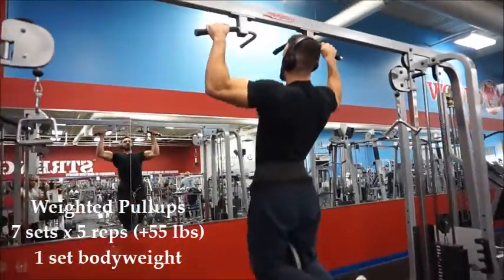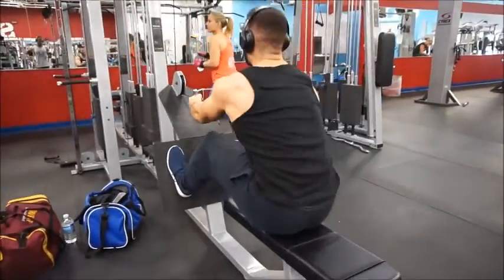Big Back Workout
THE MODERN PHYSIQUE HUB 🚀

🔥Level Up Your Fitness
📈More Info & Content
📱My Top Products & Recommendations:
Top Books I Recommend
Cannon SL2
Shotgun Mic
Protein Powder
Scale I Use
Want to lose 15-30 lbs in 12 weeks, get lean, boost energy and gain confidence?

Ready to work with our elite coaching company Beyond The Iron to help you lose fat, build muscle, increase confidence, energy and sustain it forever ? Book your free consultation with us here:

Ready To Lose Fat ?
My Programs:
Coaching:

Equipment I Use:

Body Analzyer 1 Scale
Belt I own
Air Jordan Gym Bag I Wear
My Earphones

Supplements I Use:

Creatine I Use
Pre Workout I Use
Protein I Use
BCAA’s I use

Tech I Use For My Videos:

Iphone XS Max
Lavalier Mic

My Top 3 Books:

Power Of Now
Think & Grow Rich
Outwitting The Devil

TRY THIS OUT AND LET ME KNOW WHAT YOU THINK! CAUTION: WORKOUT MAY MAKE YOUR BACK BURST THROUGH YOUR SHIRT AND CAUSE YOU TO MAKE SERIOUS GAINZ.

Full workout:
Pullups (weighted) : 7 sets x 5 reps.1 Set Bodyweight.
Close-Grip Cable rows: 4 sets x 6-10 reps (drop last set)